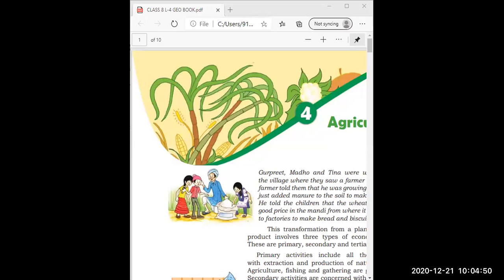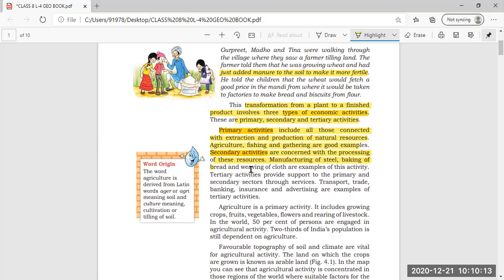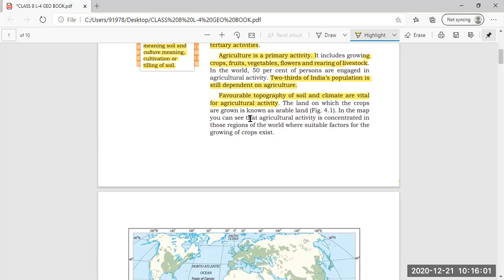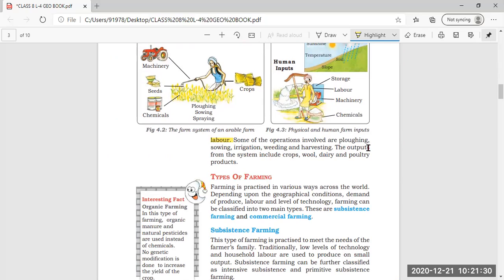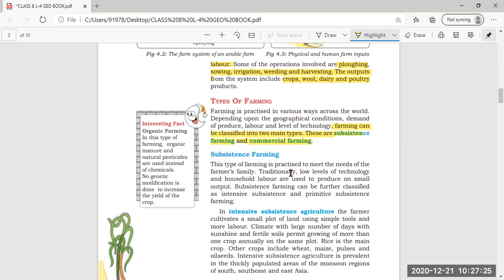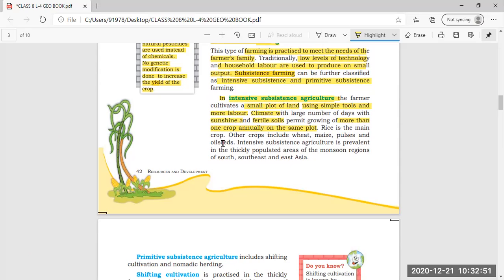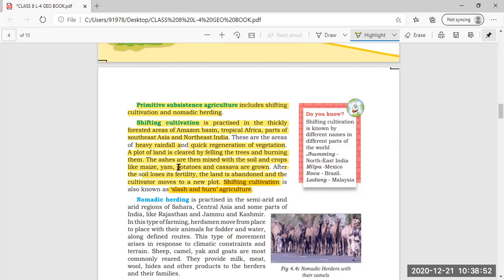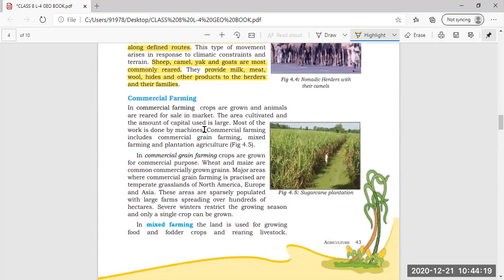GEOGRAPHY LESSON -4 {21.12.20}